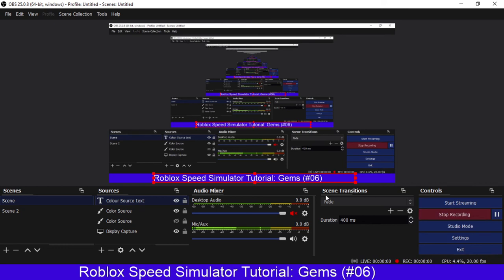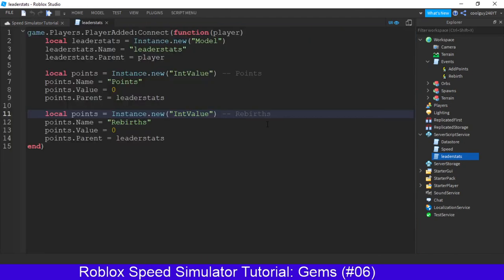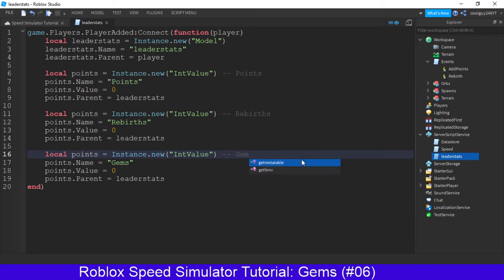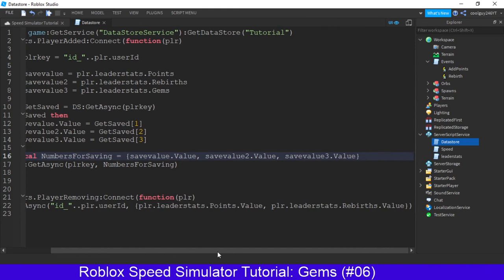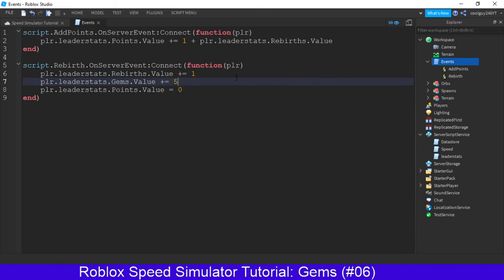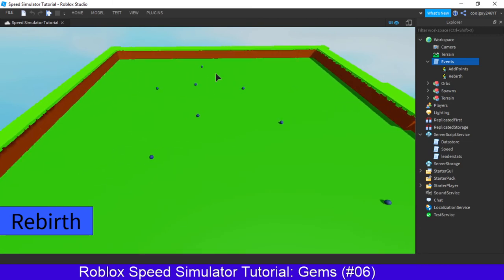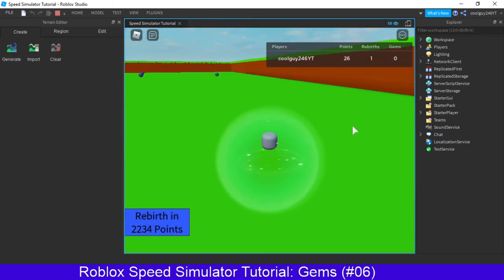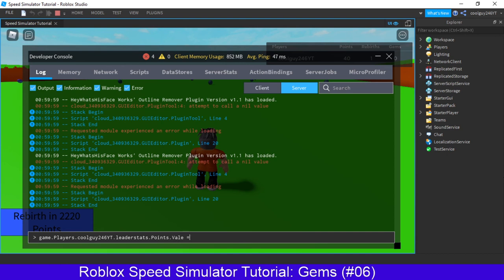Roblox Studio Speed Simulator Tutorial | Gems (#06)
*HERE IS THE LINK TO THE FINISHED GAME*:
Hey, in this video Scorchpick will show you how to make gems that are rewarded after you Rebirth.

In this series, we will be guiding you through a way you can make a Roblox Simulator.